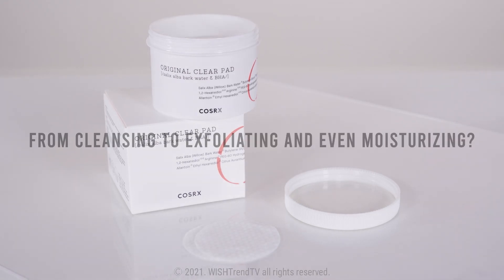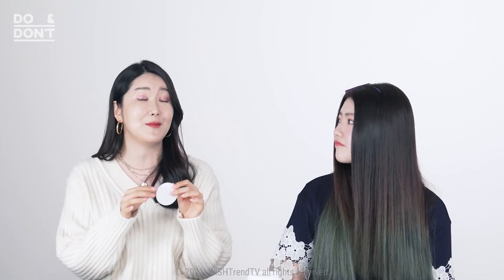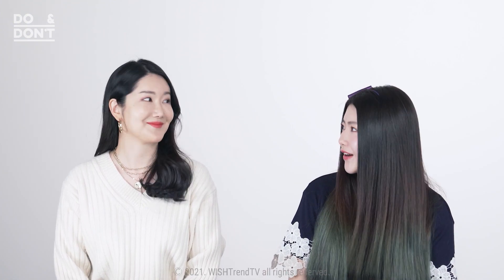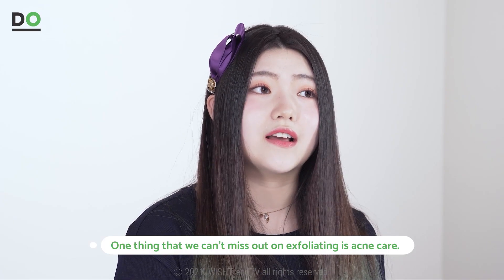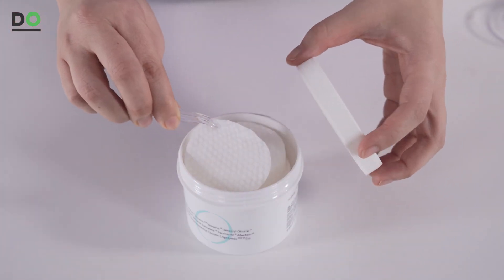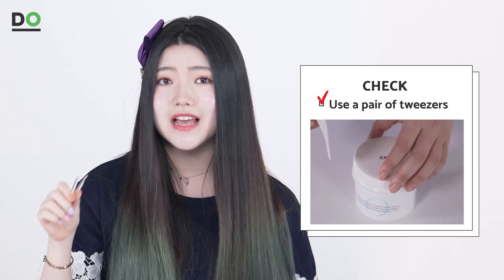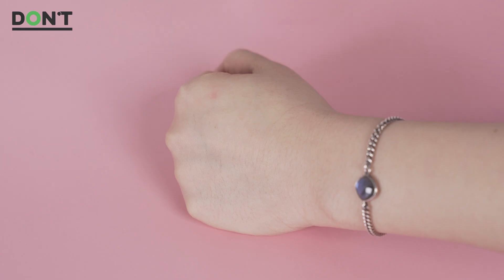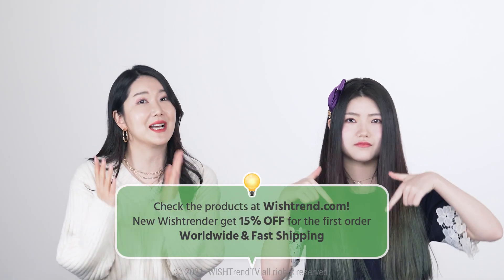Why your skincare routine isn't working? Skip & Add THIS! | BEST Toner Pad for acne, sensitive skin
Toner pads, from moisturization to exfoliating?
Toner pads are recommended for every skin type!
Let's find out in this Do&Don't!

0:00 TIME NAVIGATION
0:54 What are toner pads?
1:48 Skip care with toner pads
3:11 DO: The Effects of Toner Pads
6:15 DO: How to Use Toner Pads
7:32 DON’T: Use Toner Pads on Sensitive Skin
8:30 DON’T: Sensitive Skin should Watch out for ‘Salicylic Acid’

▶FEATURED PRODUCTS
🍋 Exfoliating care 🍋
[COSRX] One Step Original Clear Pad

[Neogen] Dermalogy Wine Lift PHA Gauze Peeling

🌿 Soothing care 🌿
[COSRX] One Step Green Hero Calming Pad

[Round Lab] 1025 Dokdo Pad

✨ Acne care ✨
[COSRX] One Step Moisture Up Pad

[Dermatory] Moisturizing CREAM PAD